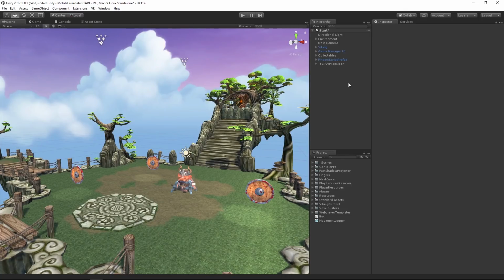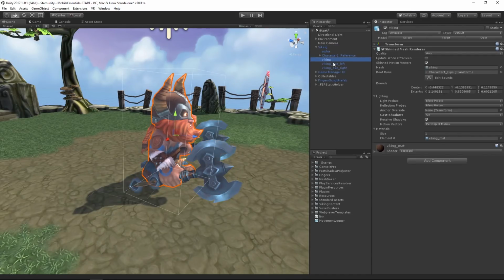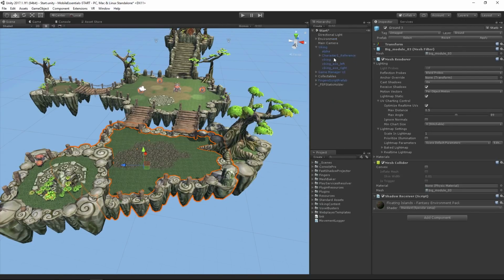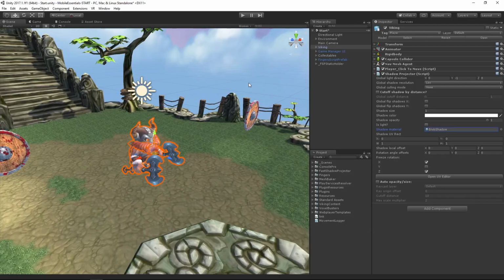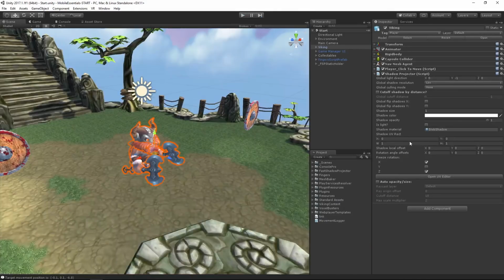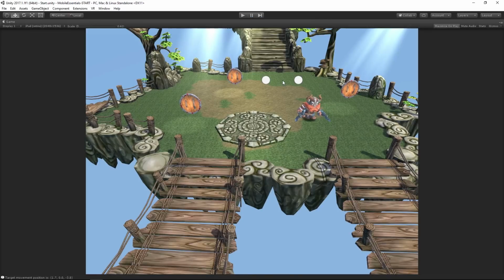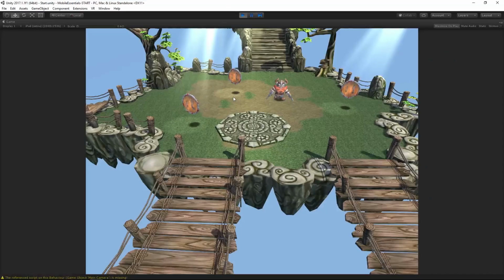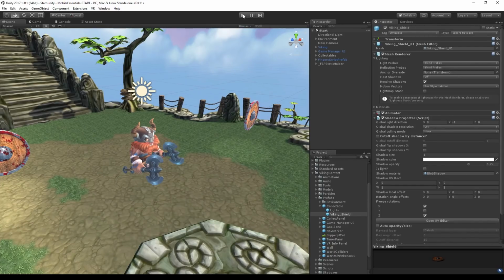Mobile Pack Demo - Fast Shadow Projector [2/8] Live 2017/10/11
Mobile Essentials Pack Demo - Fast Shadow Projector [2/8] Live 2017/10/11

In this live training session Unity's own Adam Buckner will take a look at how to create great mobile games using the assets from the Mobile Essentials Pack including: Mesh Baker, Editor Console Pro, Fingers: Touch Gestures for Mobile, Fast Shadow Projector and Cross Platform Native Plugins Ultra Pack. In this episode we will cover Fast Shadow Projector by Grimworks.